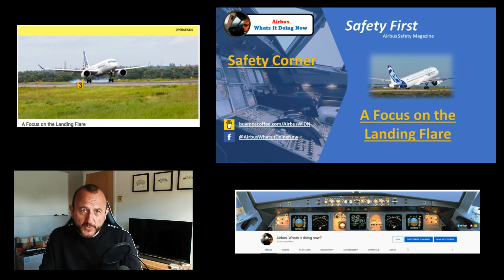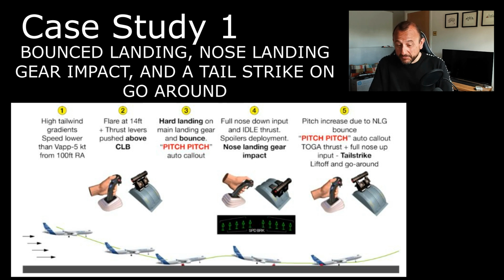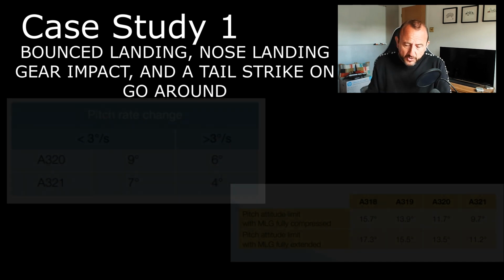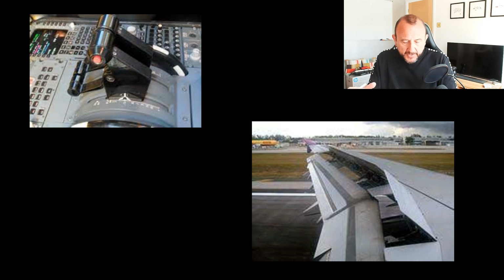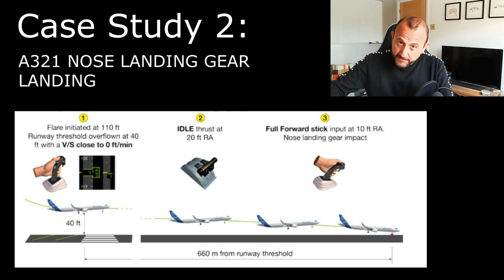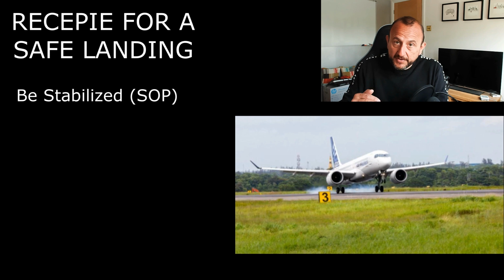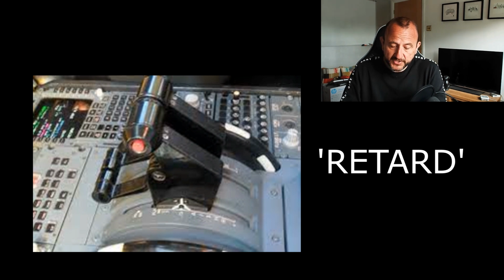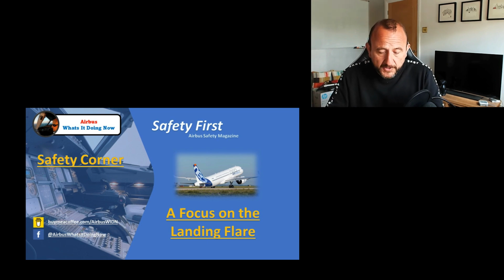A Focus On The Flare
If you liked it please remember to 'Like'👍 as it really helps out the channel.

Keep Safe and Keep the plates spinning!